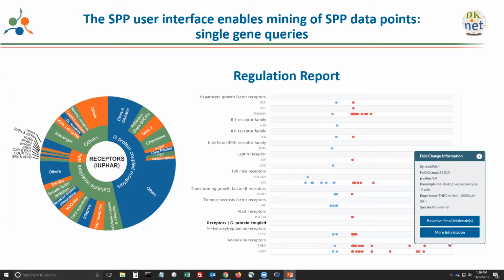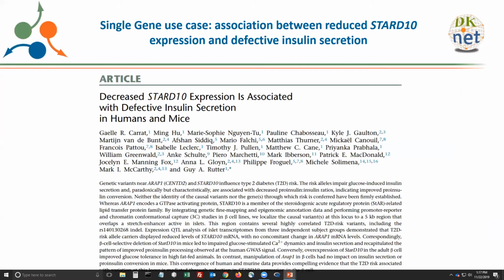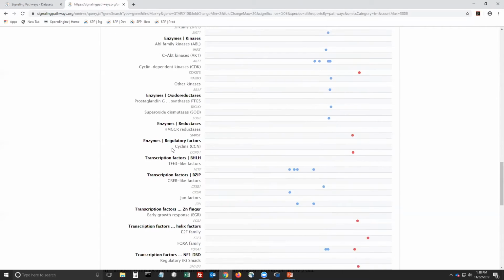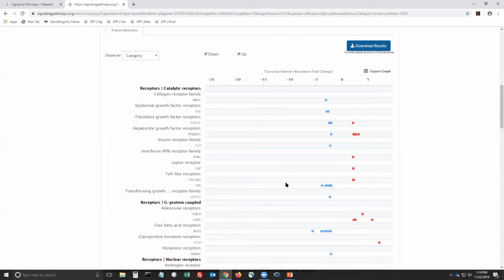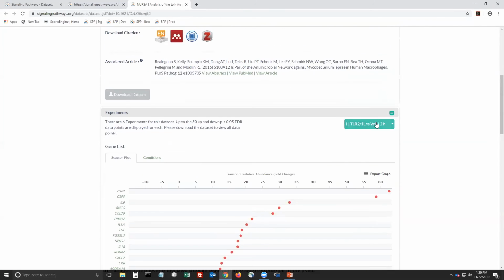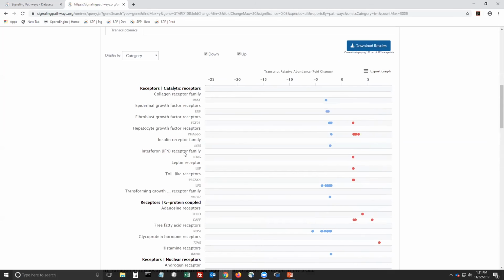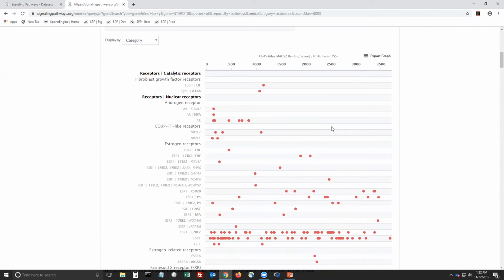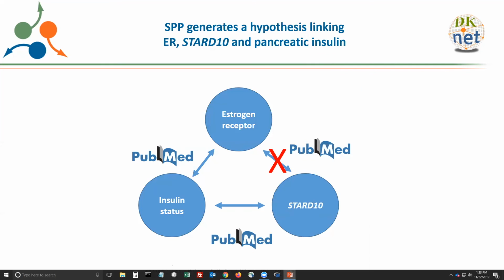SPP Resource: Association Between Reduced STARD10 Expression and Defective Insulin Secretion